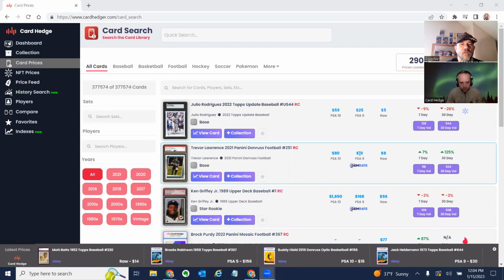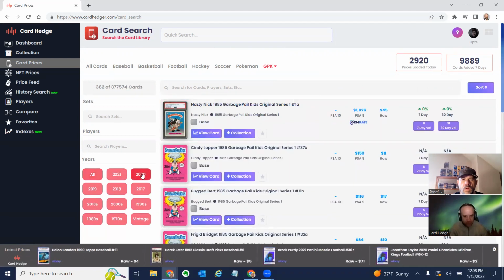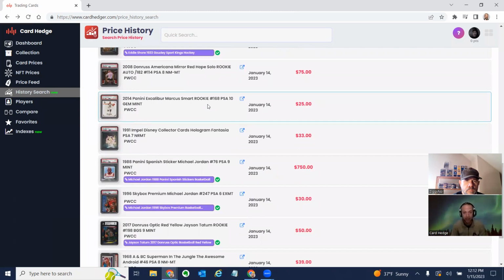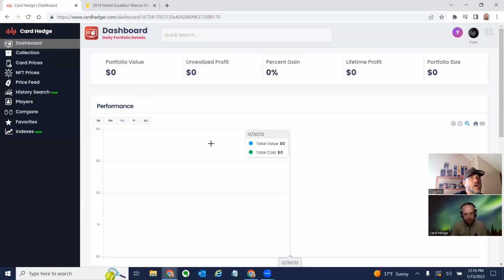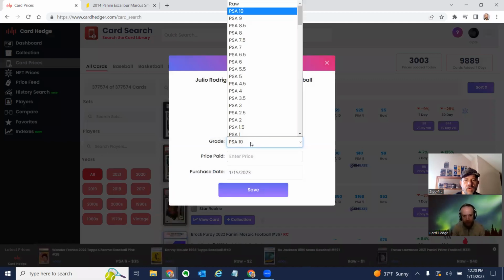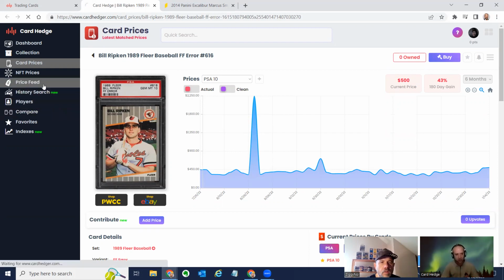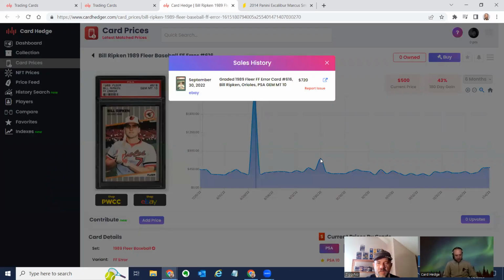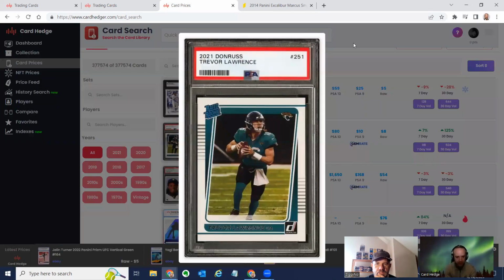Card Hedge - Discussion w/CEO - Part 1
Part 1